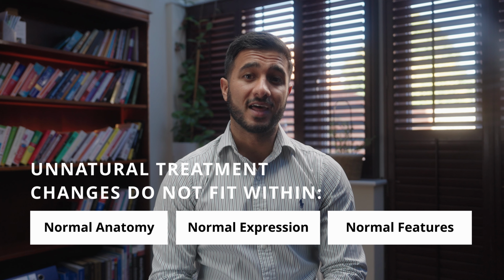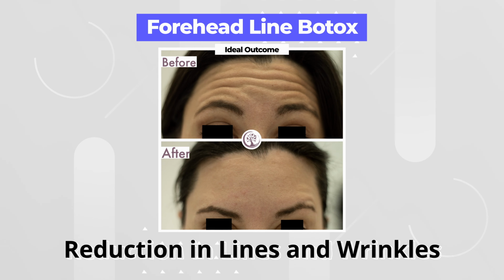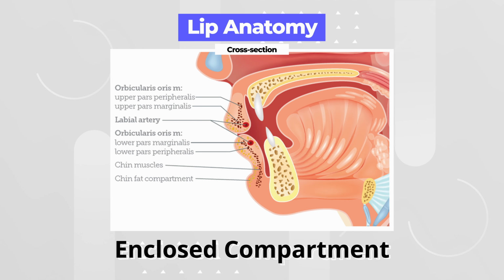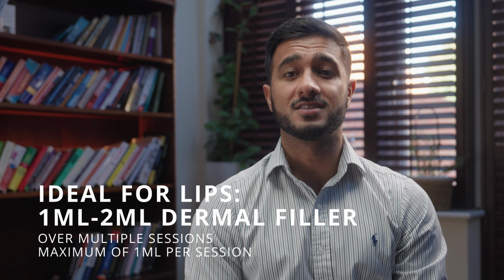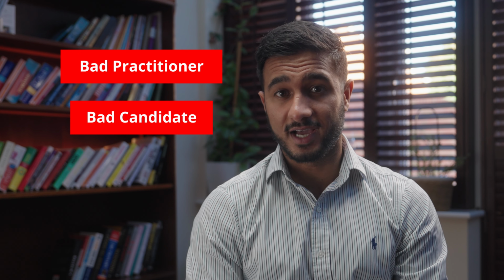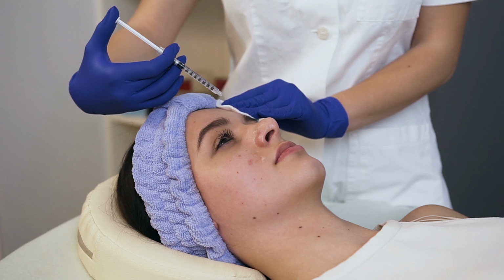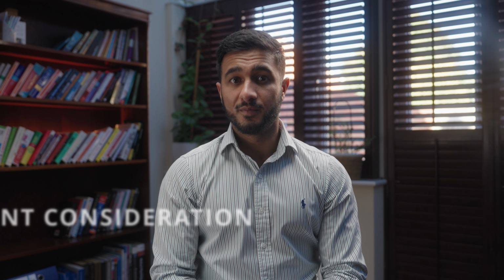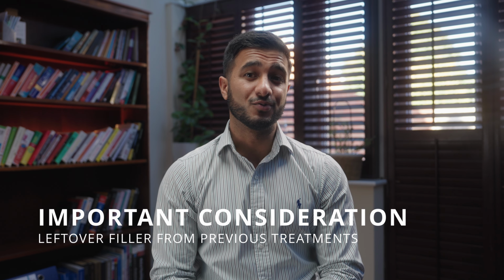Why Do Filler & Botox Treatments Look Fake?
Cosmetic treatments, such as botox and fillers, have become increasingly popular in recent years as people look for ways to enhance their appearance and boost their confidence. However, there is a common misconception that these treatments can look fake or unnatural if not done correctly. In this video, we explore why this may be the case and how you can avoid this outcome.

One of the main reasons why cosmetic treatments can look fake or unnatural is that people often go for over-treatment. This can happen when the practitioner uses too much product or injects it in the wrong areas, resulting in a stiff or unnatural look. To avoid this, it's important to work with a qualified and experienced practitioner who understands the natural proportions and movements of your face and can tailor the treatment to suit your individual needs.

Another reason why treatments can look fake or unnatural is that people often go for treatments that are not appropriate for their skin type or age. For example, botox can be a great option for reducing wrinkles and fine lines, but it may not be suitable for someone with very young skin. Similarly, fillers can be used to add volume and shape to the face, but they may not be the best option for someone who is older and has lost a lot of volume in their face.

To ensure that your cosmetic treatments look natural, it's important to start with a realistic expectation of what the treatment can achieve and to have a thorough consultation with your practitioner before starting any treatment. You should also make sure that you understand the potential risks and side-effects of the treatment and that you are comfortable with the practitioner's approach and technique.

Overall, cosmetic treatments such as botox and fillers can be a great way to enhance your appearance and boost your confidence, but it's important to ensure that they are done correctly to avoid a fake or unnatural look. By working with a qualified and experienced practitioner, having a realistic expectation of the treatment and understanding the potential risks and side-effects, you can ensure that your treatments look natural and beautiful.